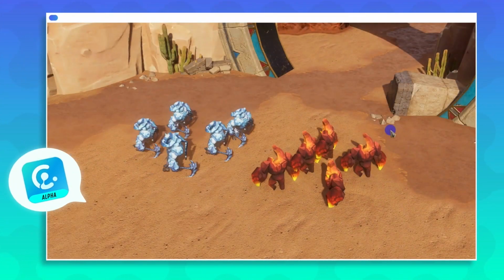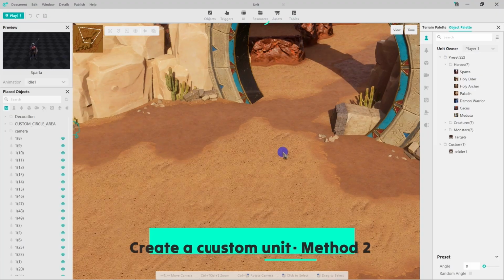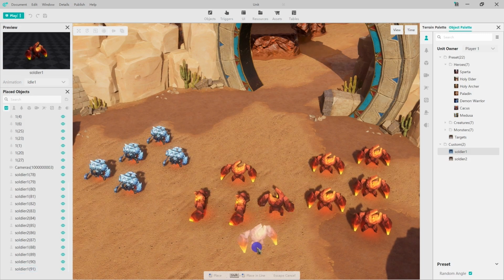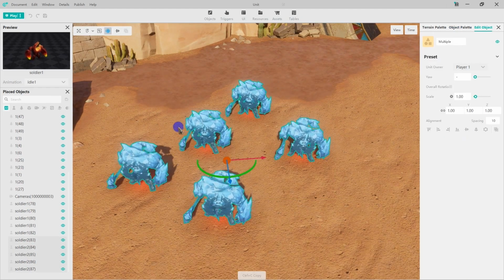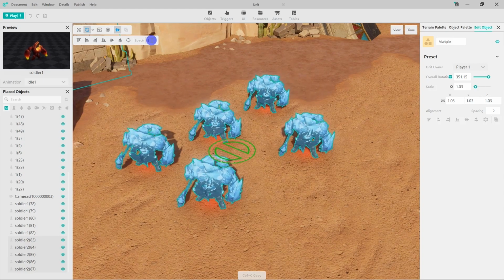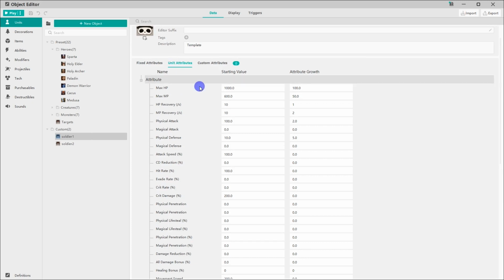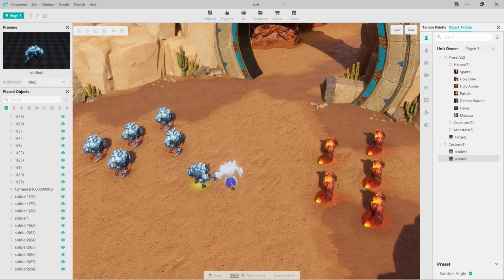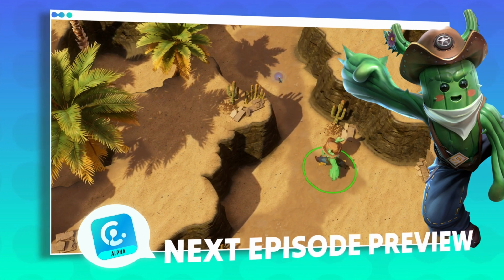Terrain & Object Editor - Part 4: Basic Object - Unit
In this video, we will introduce a basic type of object in CliCli: units. We will show you how to place units, how to edit unit attributes, how to set the game rules and the player settings in CliCli.

Main content of this tutorial:
1. Place units
2. Edit unit attributes
3. Set game rules
4. Player settings